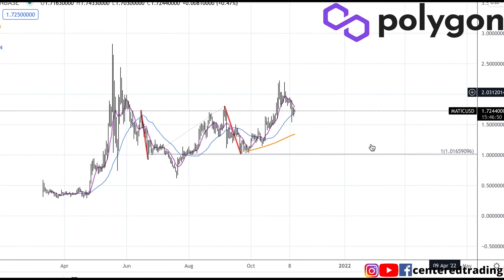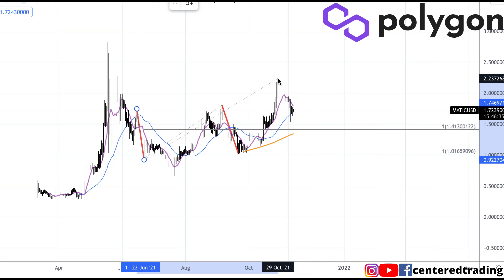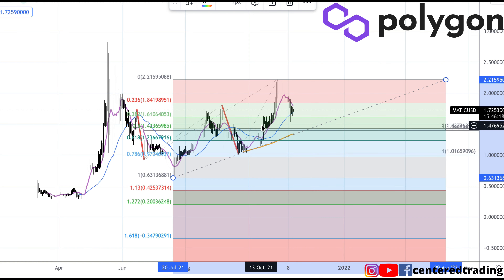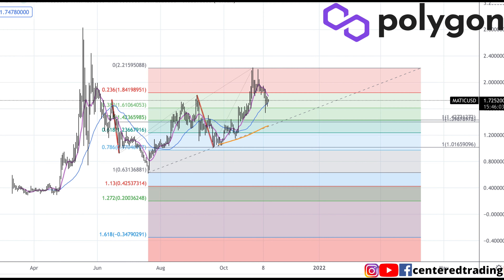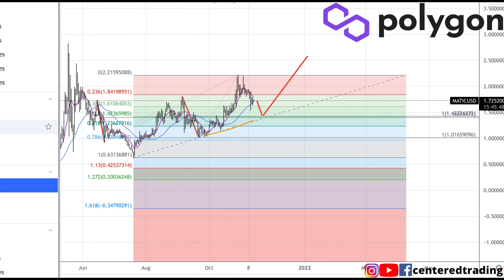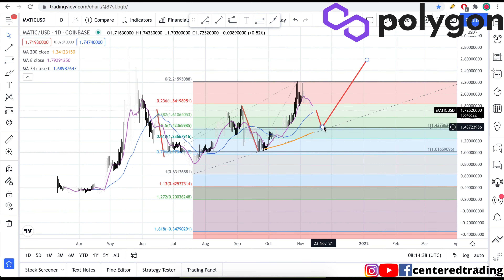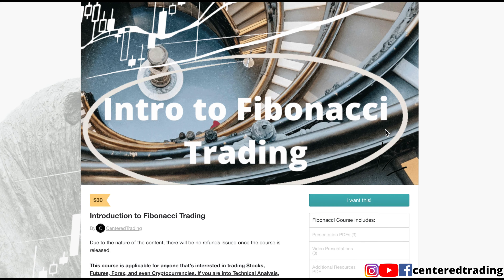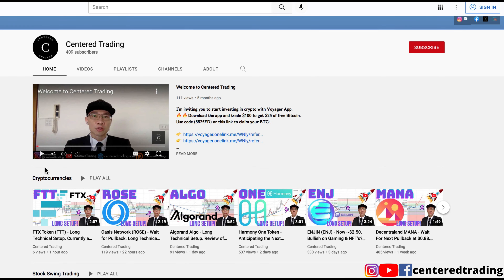POLYGON (MATIC) - Waiting for Pullback to $1.40. Fibonacci Swing Trading. 🚀🚀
💡 BitCoin: 3JQnmjFCMLAkw1yQEA4oVSXk7k4LsiEiWK
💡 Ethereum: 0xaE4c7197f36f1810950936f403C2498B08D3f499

- 𝗖𝗼𝗺𝗽𝗼𝘀𝘂𝗿𝗲
- 𝗖𝗹𝗮𝗿𝗶𝘁𝘆
- 𝗖𝗼𝗺𝗺𝗶𝘁𝗺𝗲𝗻𝘁